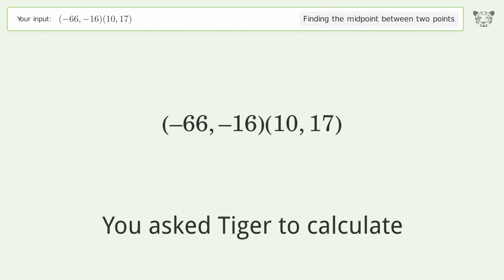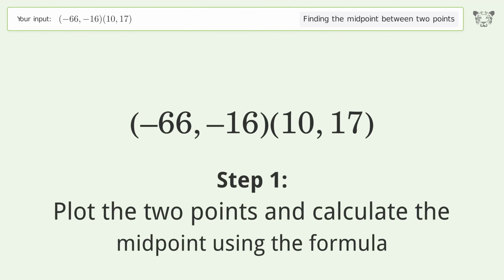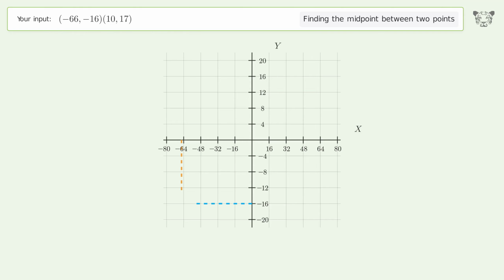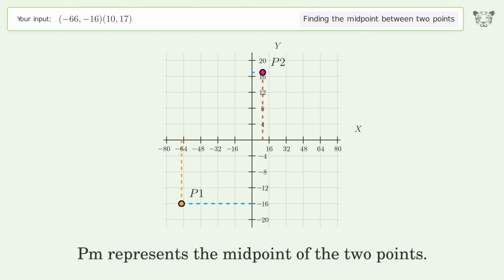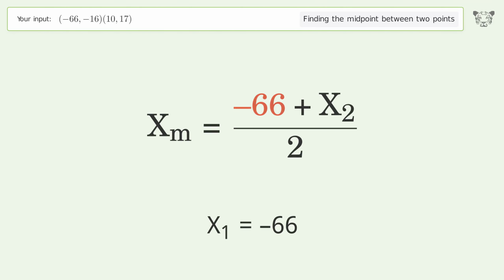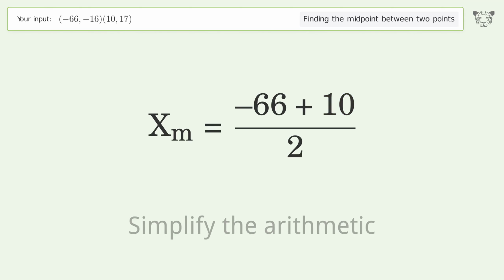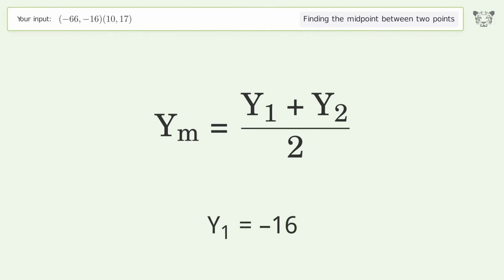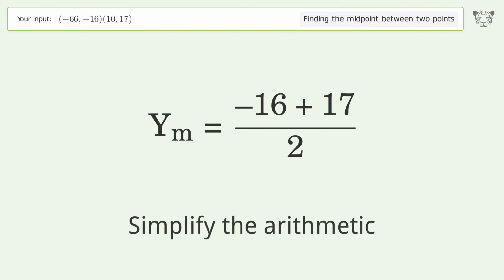Find the midpoint between two points p1 (-66,-16) and p2 (10,17): Step-by-Step Video Solution